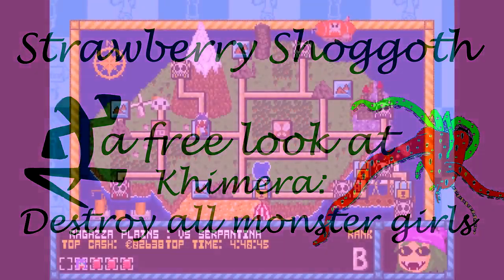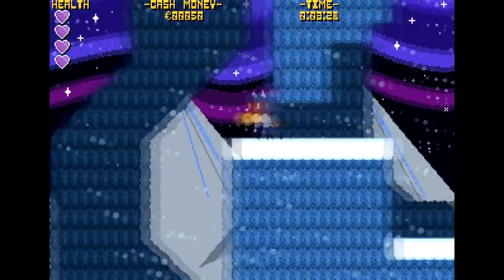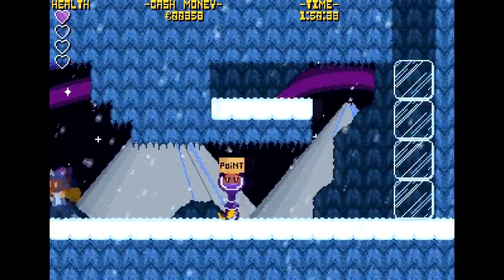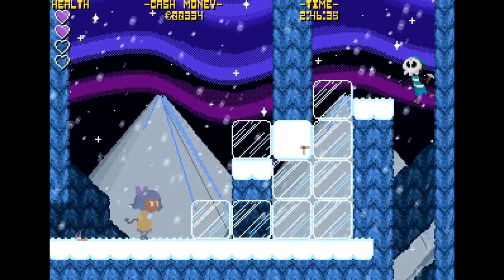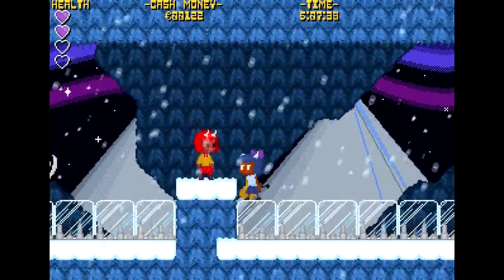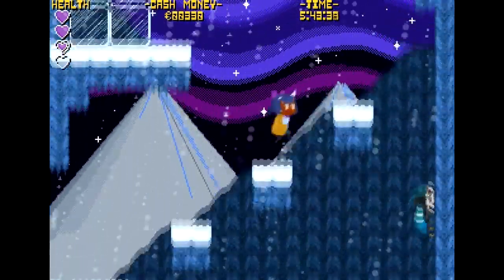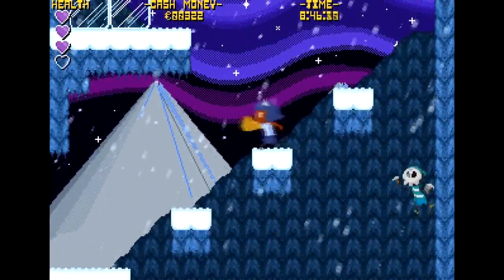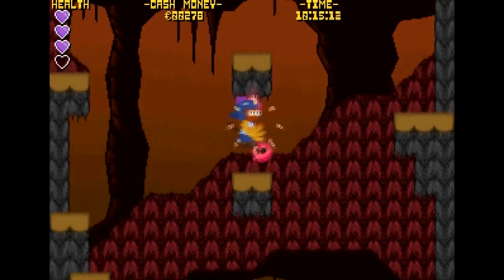A free look - Khimera: destroy all monster girls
Let us have a look at the free to play platform beat em' up adventure game Khimera: destroy all monster girls.